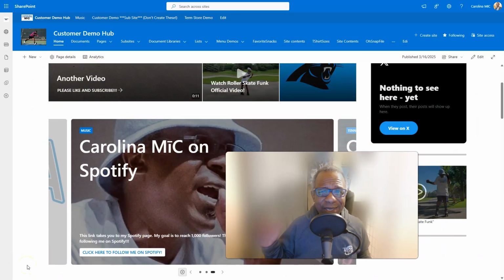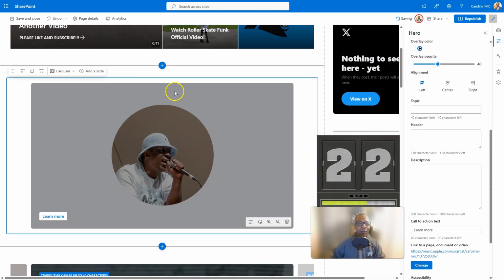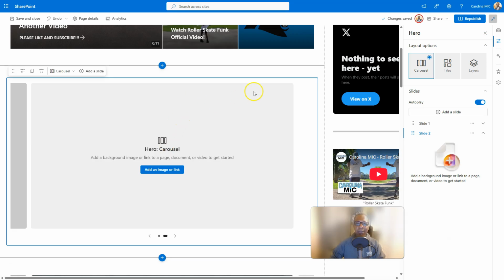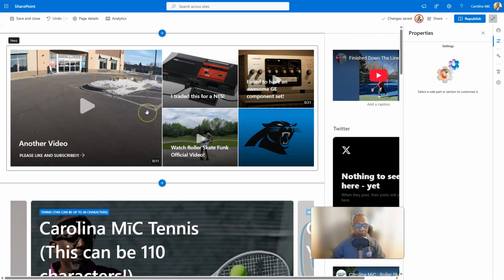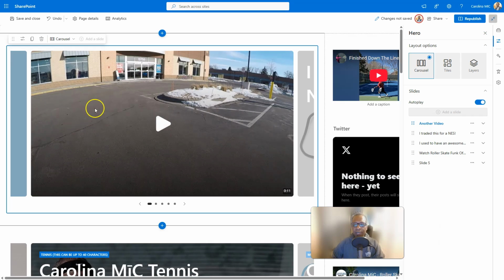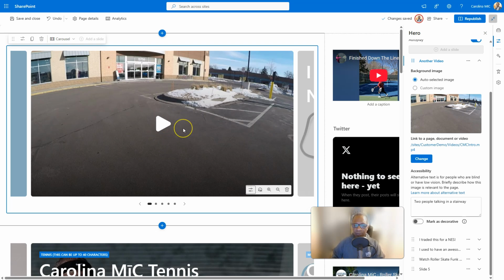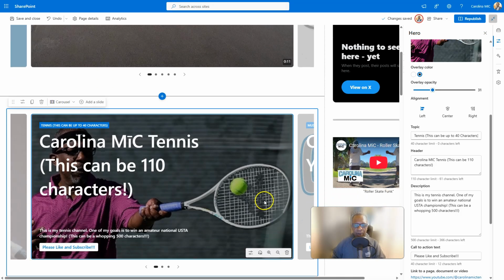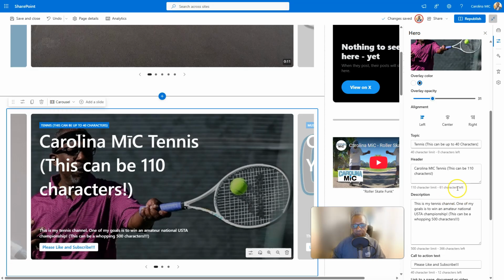New SharePoint Hero Web Part Carousel – Setup, Tips & Hidden Drawbacks!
Discover the new Carousel layout for the SharePoint Hero Web Part! In this tutorial, I’ll walk you through adding a new Hero Web Part, selecting the Carousel layout, and adding tiles. I’ll also show you how to switch an existing Hero Web Part to the new layout and cover some important drawbacks and gotchas you need to watch out for. Don’t miss these key insights before using the Carousel layout on your SharePoint pages!

⏰ Timestamps:
0:00 - Intro
0:30 - 60-Second Rundown of New Hero Carousel Layout
1:42 - Full Step by Step Walkthrough
4:29 - Final Thoughts